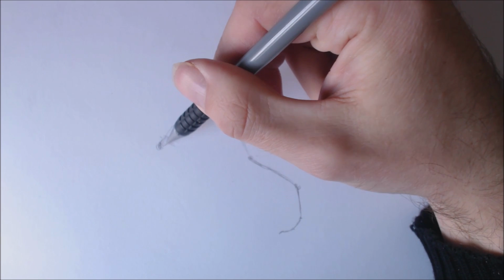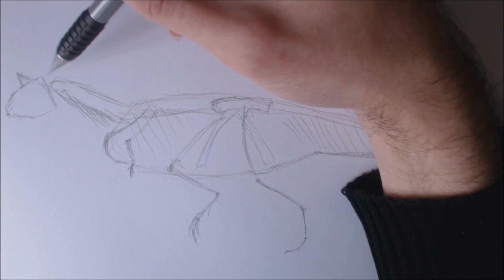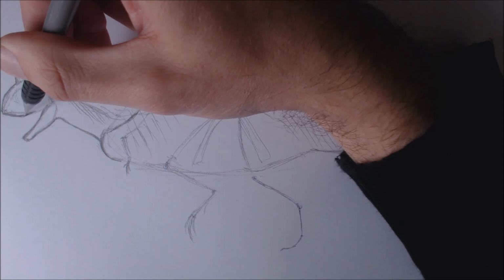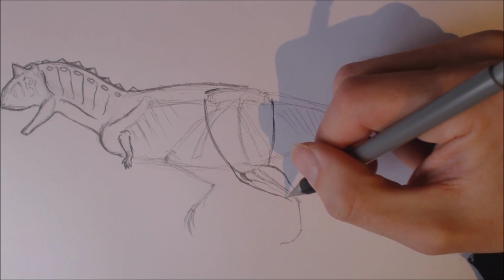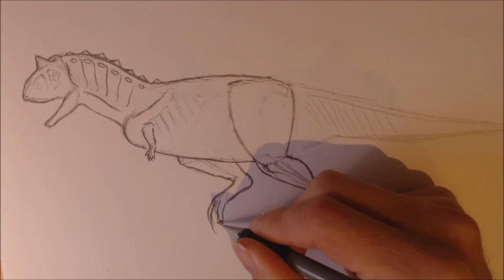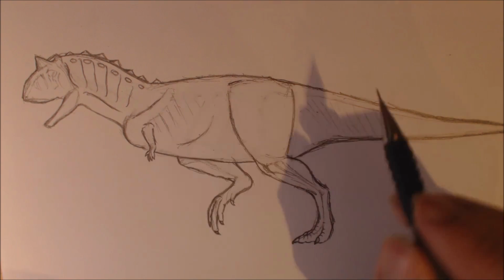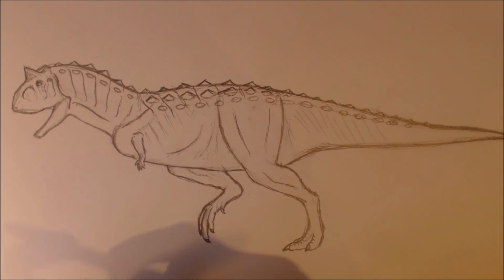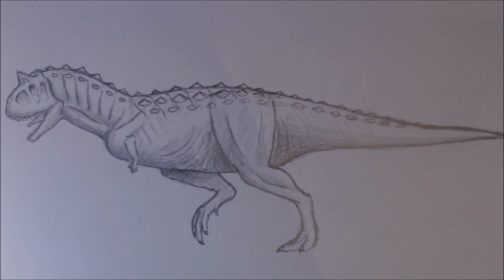How To Draw Carnotaurus Fully Body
How To Draw Carnotaurus Fully Body. There are many ways you can draw Carnotaurus. This is but one of them, and I may try it again in the future, but this is my first time drawing the whole body, so see how this one goes for now :)